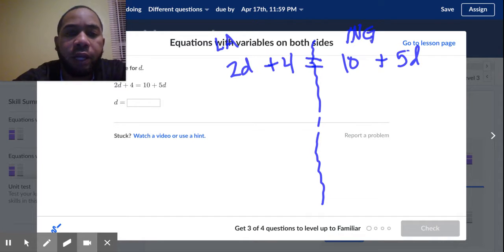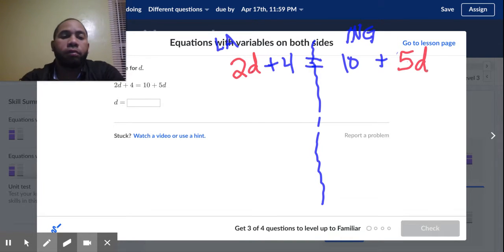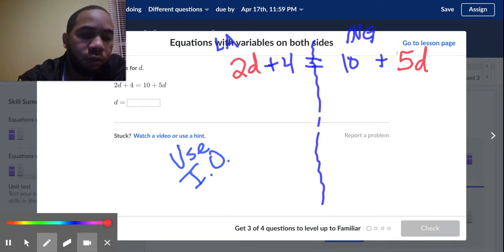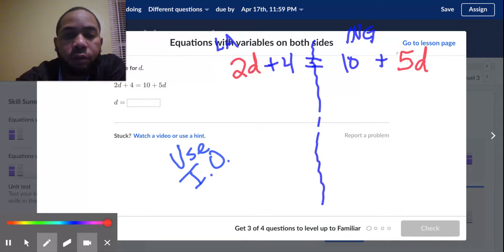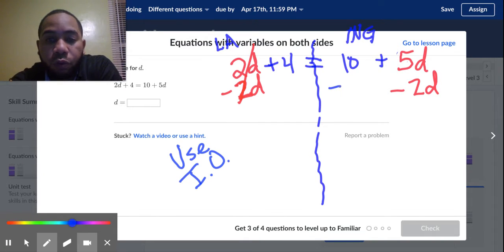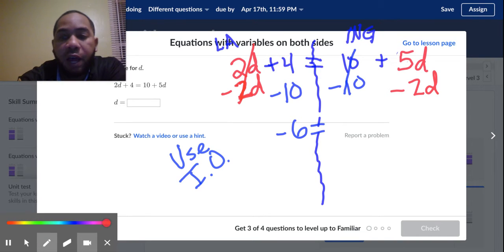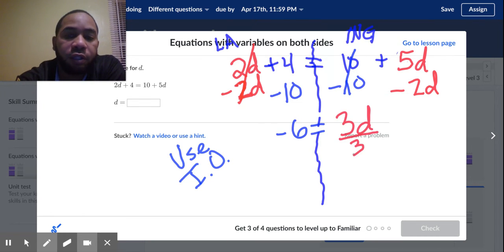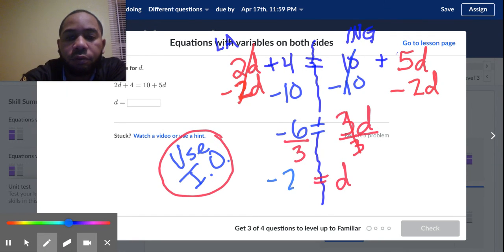Solving equations with one unknown | 8th grade | Math | Khan Academy